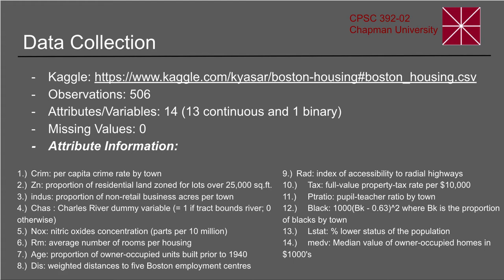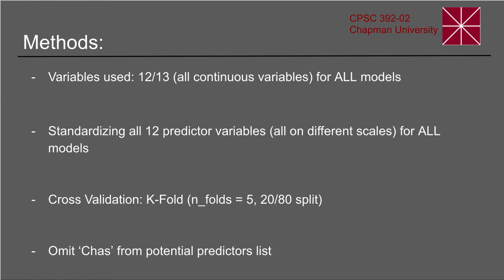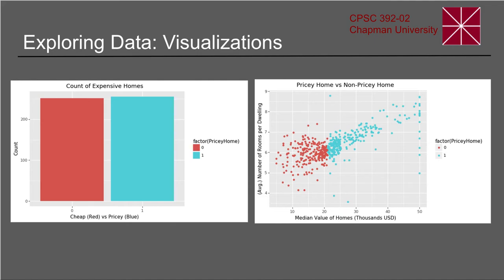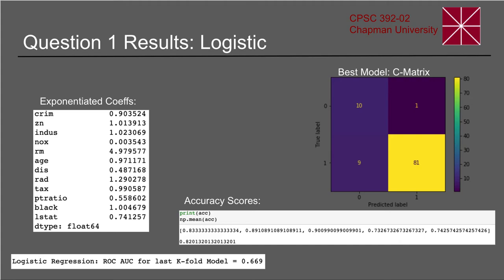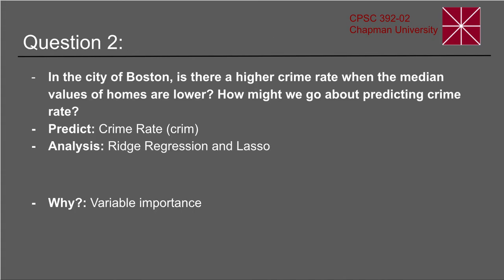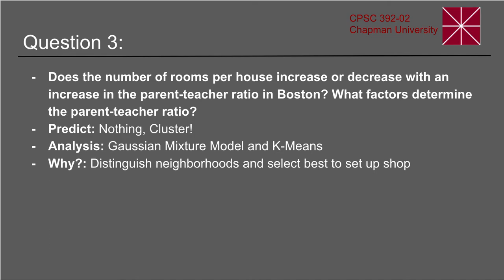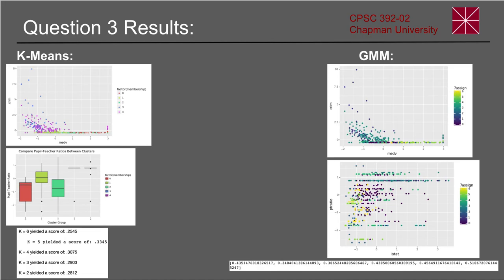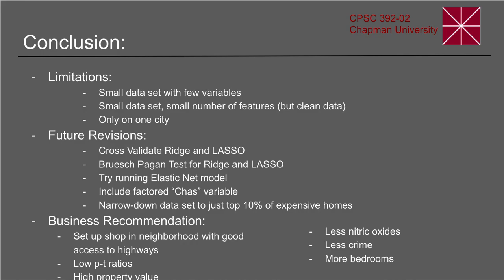Computer Science 392 Presentation. Chapman University.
Statistical Analysis/Machine Learning on Boston Housing Data.